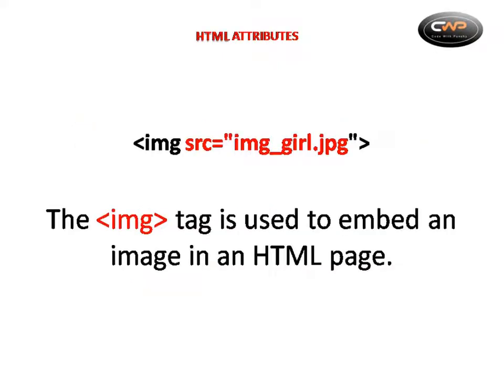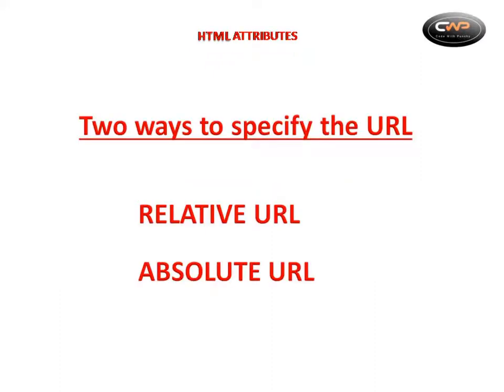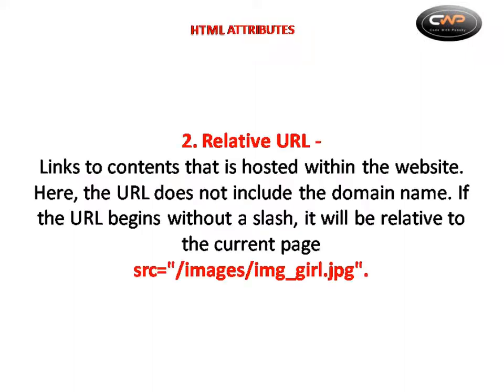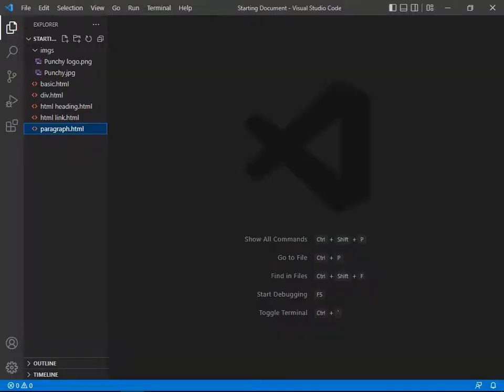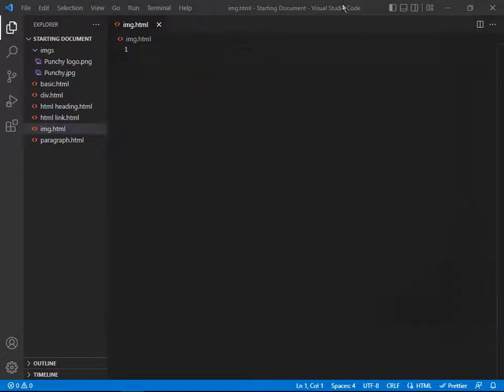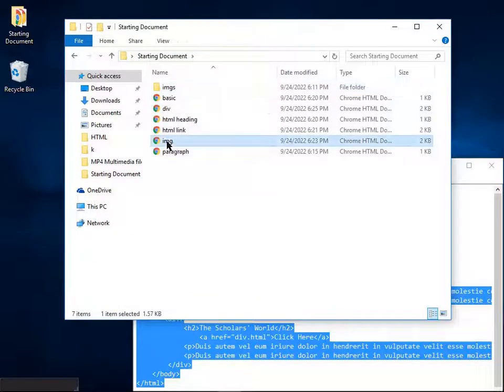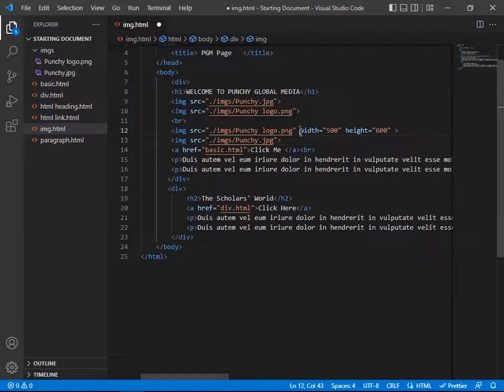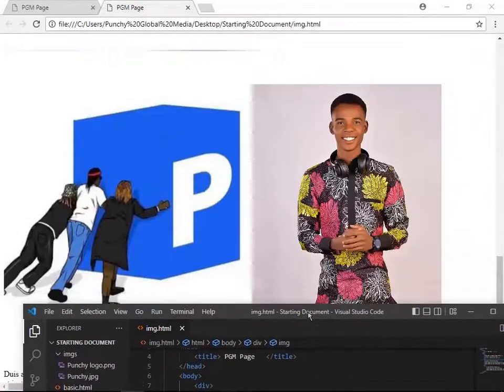What are HTML src Attribute?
The IMG tag is used to embed an image in an HTML page. The src attribute specifies the path to the image to be displayed.

Review:
HTML also stands for Hyper Text Markup Language is a language of the web that focuses more on the the layout and content for a web page.
HTML is one of the building blocks for web development

HTML Element is all the contents starting from the start tag to the end Tags. Elements are the soul, water and blood of an HTML Page.  Also, HTML Elements come in pairs.

✓ What are Nested HTML Elements?
All HTML Elements include nested HTML Elements and this means that is, Elements can contain other HTML ELEMENTS.

✓ What are Empty HTML Elements?
Empty HTML Elements are elements that have no content and an end tag.

✓ What is HTML Doctype?
Doctype is not an HTML tag but an information to the browser about what document type to expect. All HTML documents must start with a doctype declaration.

HTML tags come  before and after the HTML contents. HTML Tags usually come in pairs with a start tag and end tag.

Code Editor is also known as Integrated Development Environment (IDE). IDE is a potent tool we use to write, edit and debug codes. Example of Code Editors includes:
a. Sublime Text,
b. Atom,
c. Visual Studio,
d. Notepad++ ,ETC.
But for this crash course we will use Visual Studio Code Editor.

HTML HEADINGS refer to title or subtitles that you want to display on a webpage. h1 tag  defines the most important while the h6 tag defines the least important heading.

✓ What are HTML Paragraphs?
HTML Paragraphs always start from a new line and browsers  automatically add some white space (also known as margin) before and after a paragraph.

✓ What are Div Tags?
HTML Div Tag defines a division or a section in an HTML document. Div Tag is used as a container for HTML Elements.

HTML attributes provide additional information about HTML Elements and are always specified in the start tag.

CodewithPunchy is an arm under PUNCHY GLOBAL MEDIA. Punchy Global Media is a charity based -private organization that aim to impact the youths and reshape the minds of the  young-adults.